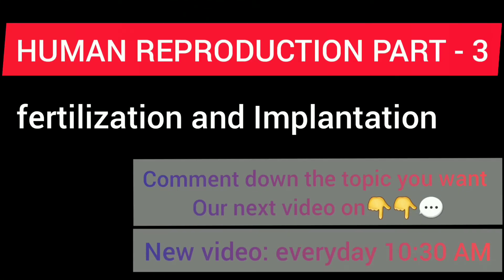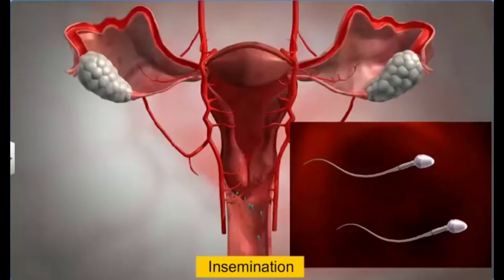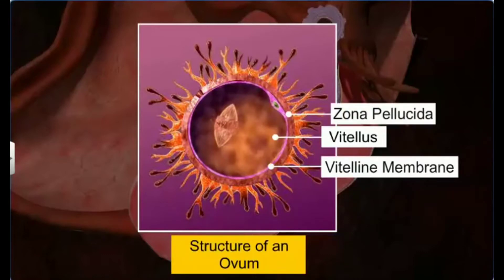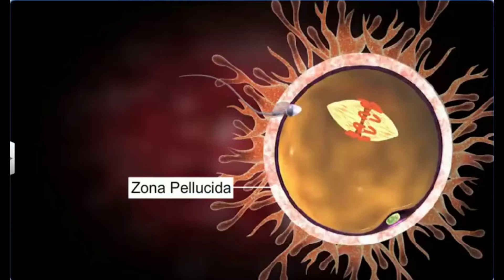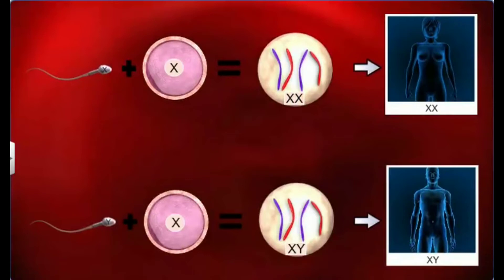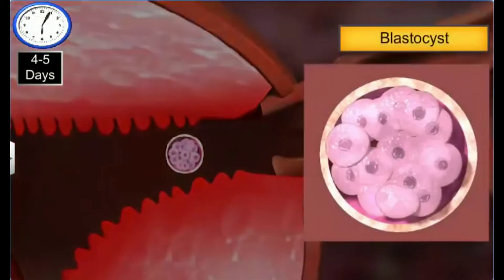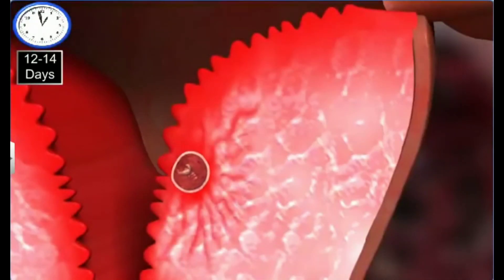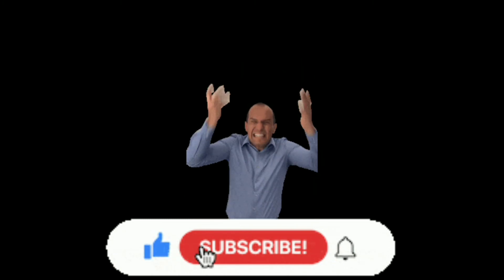HUMAN REPRODUCTION PART-4| IMPLANTATION and FERTILIZATION | Class 12 |NEET 2022-23| ANIMATION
This is the 3d animated lesson - 4 of HUMAN REPRODUCTION Class 12 Biology for NEET with explanation which is very interesting and easy to understand way of learning.
This lecture will provide you the detailed study of IMPLANTATION AND FERTILIZATION through ANIMATIONS.

Time stamp:

00:00 - Intro
00:27 - what is fertilization?
00:37 - male and female gamete
00:45 - what is insemination?
01:02 - types of sperm
01:07 - path of sperm (vagina to ampulla)
01:16 - first meiotic division and rupture of graafian follicle
01:25 - second meiotic division
01:35 - structure of an ovum
02:08 - path of ovum (ovary to ampulla)
02:17 - meeting of sperm and ovum
02:30 - how ovum prevent itself from entry of more than one sperm?
02:41 - what is the function of acrosome?
02:55 - completion of meiosis 2
03:01 - result of meiosis 2 (ootid and polar body)
03:16 - how the sex of the baby is decided?
03:39 - what decides the sex of the baby?
03:47 - passage of zygote through the fallopian tube
03:53 - division in zygote or cleavage
04:04 - what is a blastomere?
04:11 - what is morula?
04:16 - what is a blastocyst? when does the morula descends itself to the endometrium?
04:24 - structure of blastocyst and functions of its parts
04:48 - implantation of blastocyst and formation of embryo
05:16 - initiation of pregnancy and differentiation of cells
05:33 - you did it!

With detailed explanation, animation, examples and important points.
PS: Never underestimate this part of your NCERT it includes ONE SURE-SURE QUESTION FOR NEET WORTH +4 MARKS!!!

It covers every single point of NCERT and all the extra points that are important for NEET 2022 and 2023.

Next video will be uploaded at 10:30 AM tomorrow covering HUMAN REPRODUCTION PART - 3  that is MENTRUATION  in detail with animations, NCERT reading, mnemonics and all the important highlights of NCERT.

Your personally requested videos will be uploaded here in a separate playlist named, 'Important topics for NEET'.👇

Keep hustling,
Bye bye👋